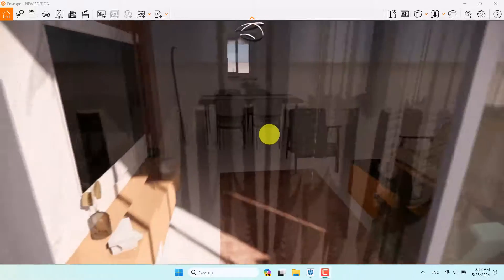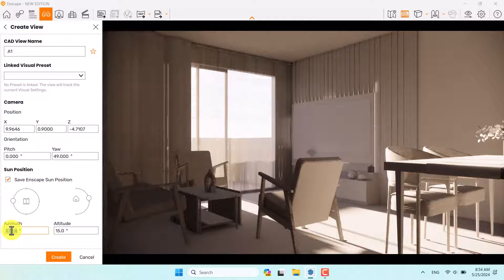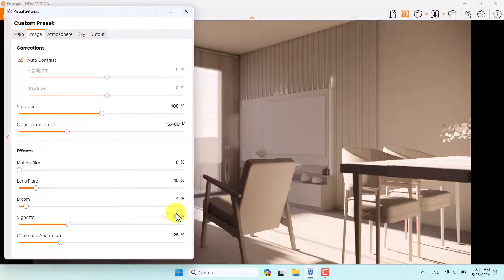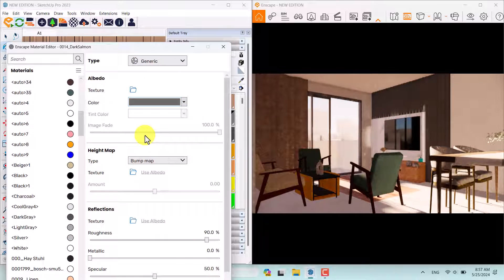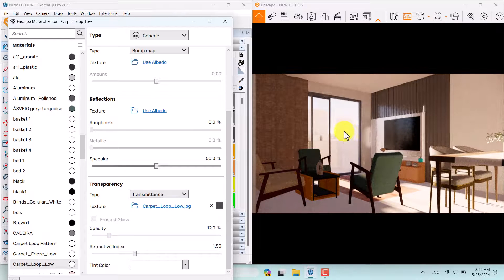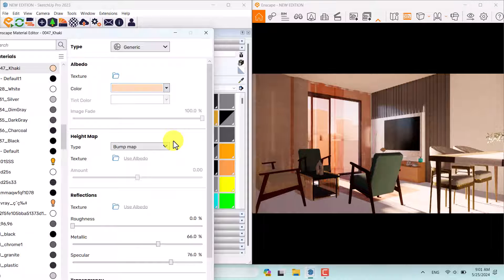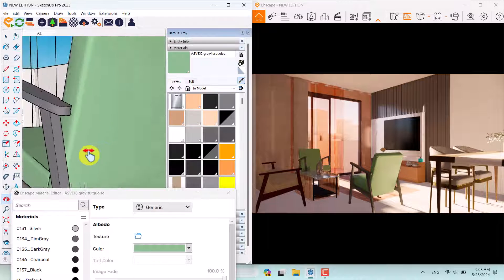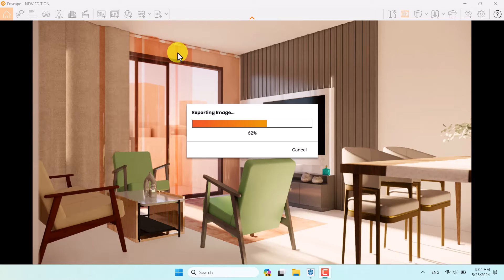How To Make Renders Better In ENSCAPE 3.5.6 For SketchUp?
Enscape 3.5.6: Make Better Renders In Enscape
Ready to enhance your rendering game? Join us in this tutorial on maximizing your renders in Enscape 3.5.6 for SketchUp! Discover expert tips and tricks to elevate the quality of your visualizations and make your designs truly shine. Whether you're a seasoned designer or just starting out, this tutorial is your key to unlocking the full potential of Enscape 3.5.6. Watch now and take your renders from good to spectacular!
Note: All material and intellectual rights of this educational video belong to  @SketchUpArchStudio  .
Timecodes
0:00 Intro
1:00 Start Rendering...